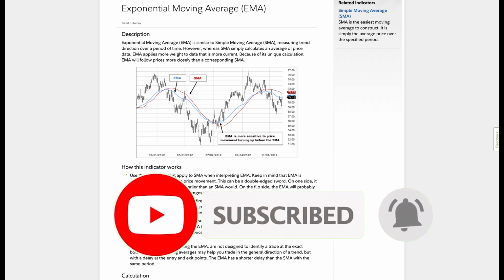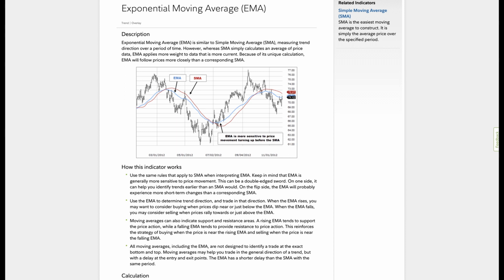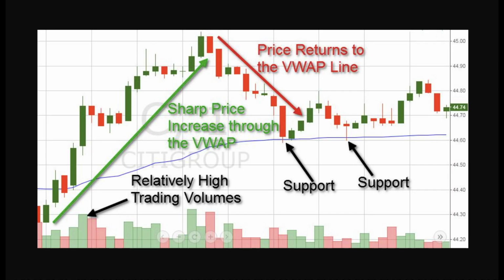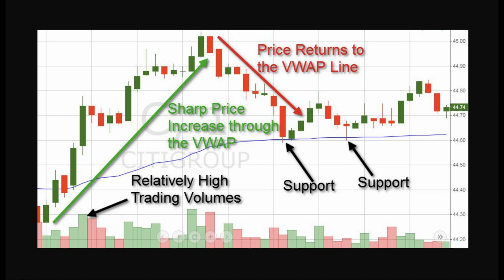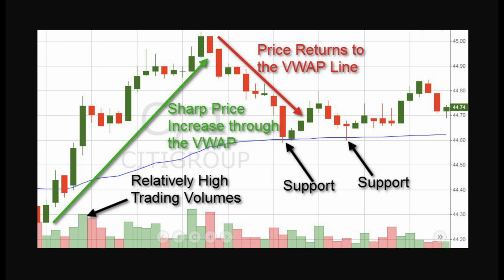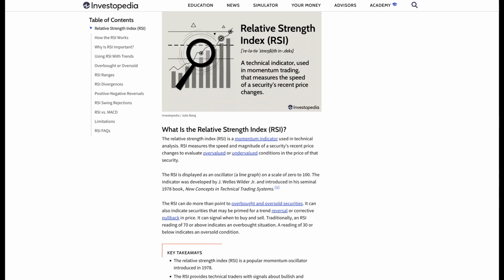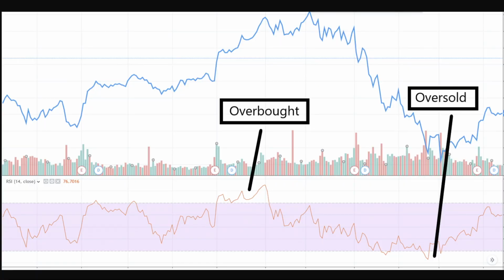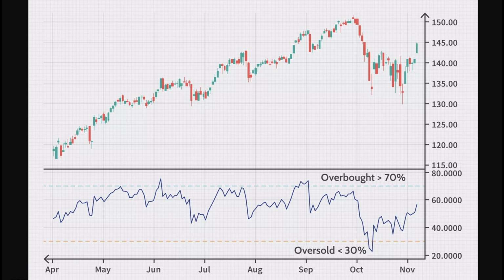Best Indicators for Trading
Investing is life. Food is the best medicine. The best investment you can make is in yourself.

👋 SoFi !  You can save, spend, trade and borrow — all in one app.
Sofi: you'll get $25 in stock. I'll get $50 in stock, too!